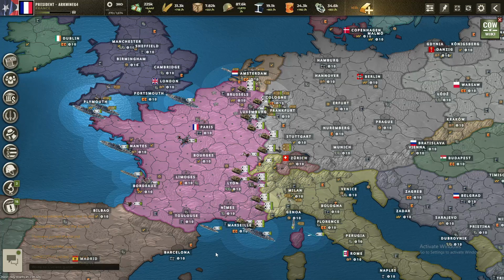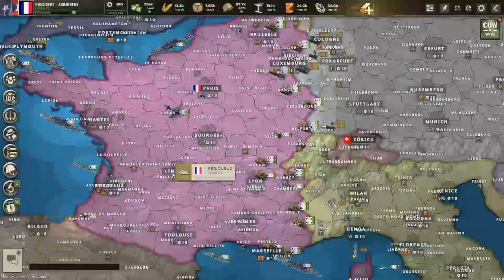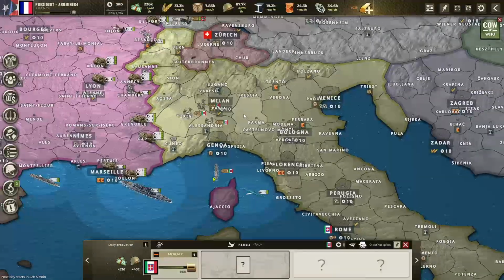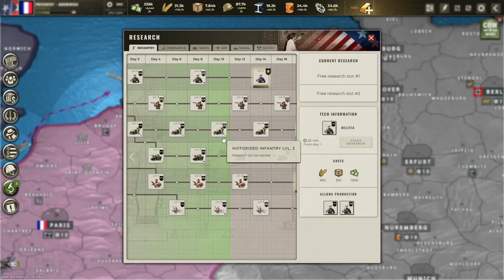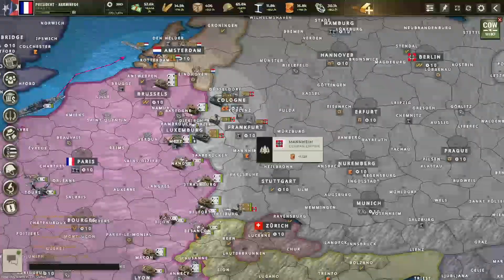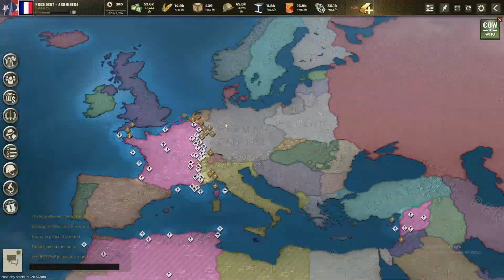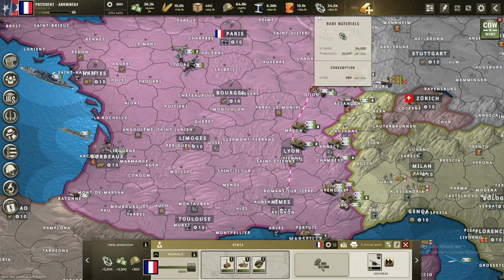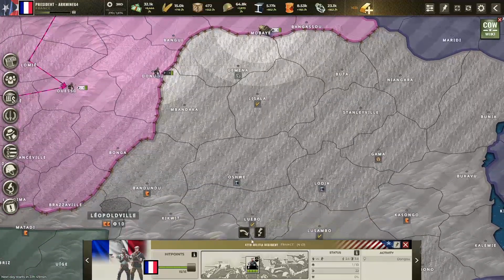Invading The Netherlands! Call of War France Let's Play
Invading The Netherlands! Call of War France Let's Play #4

Join The Game and Get 13K gold and 1 Month of High Command for free!